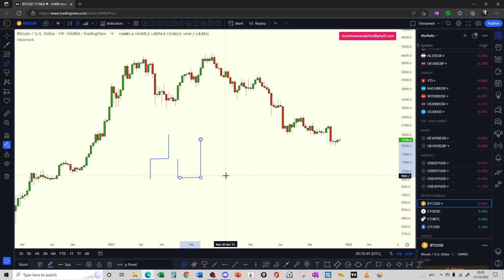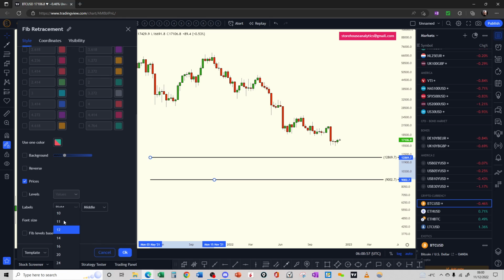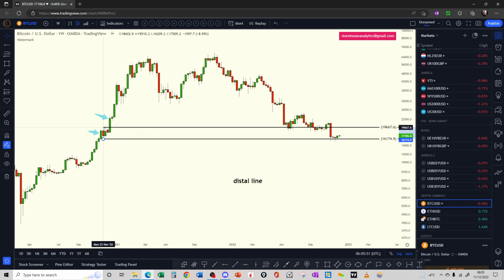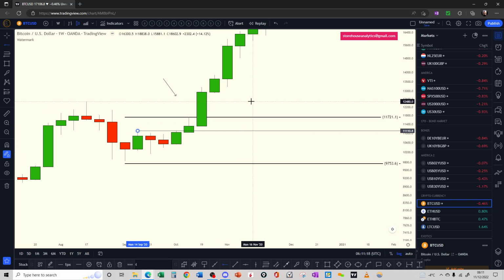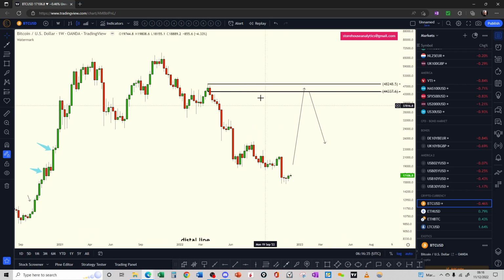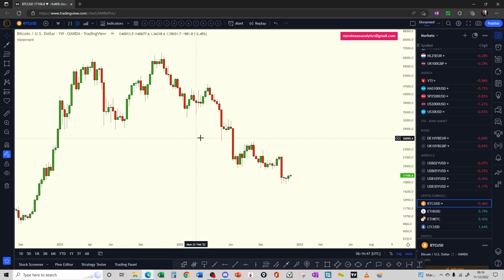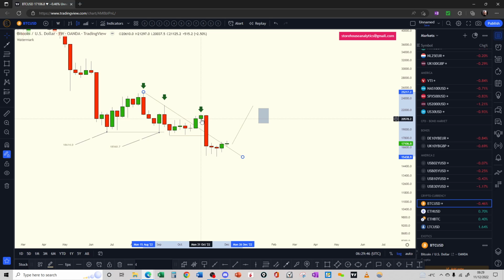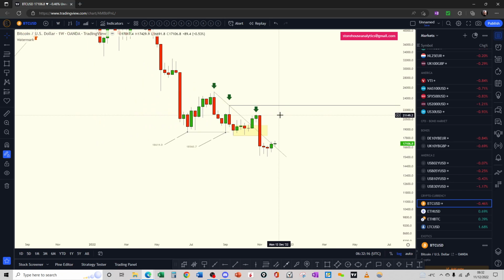Supply and Demand Trading - Back to Basics Part 2